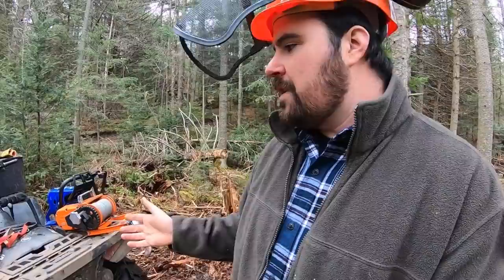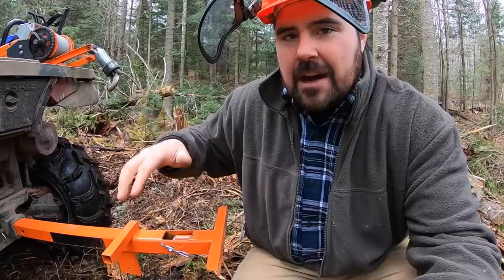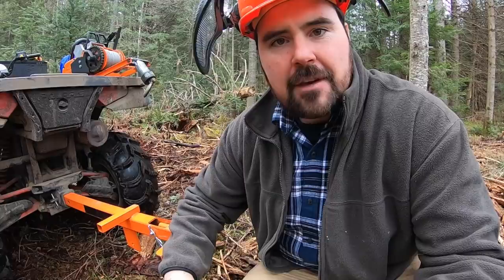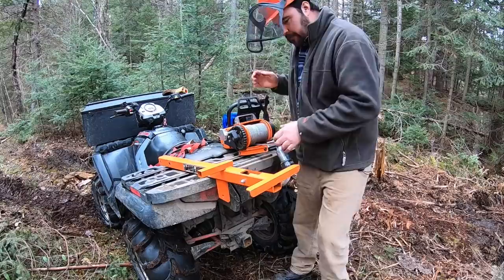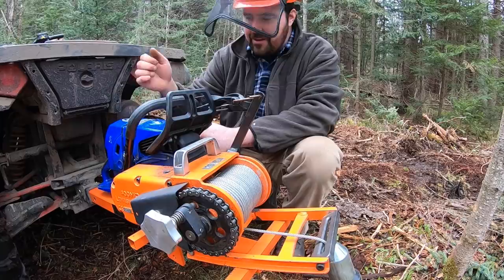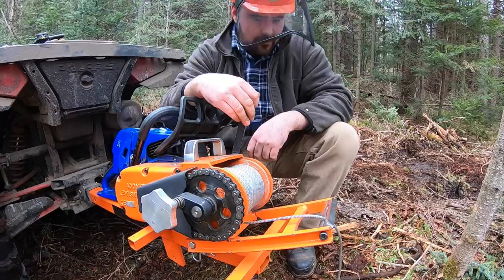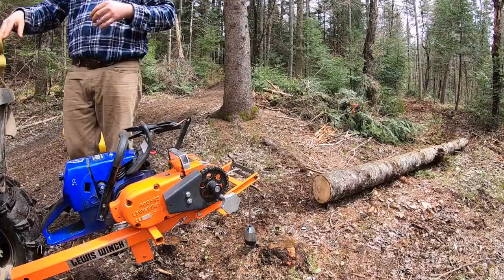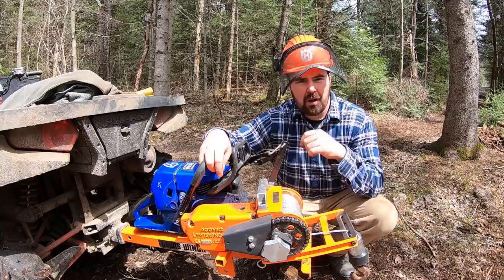Trailer Hitch Mount Changes Everything | Lewis Chainsaw Winch Gets Even Better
The trailer hitch mount changes everything for my log skidding setup as the Lewis chainsaw winch gets even better with this stable platform hitch. On today's episode I'll introduce you to a new tool that I've been using which is an accessory for the Lewis winch 400 mk2. The trailer hitch mount with it's 2" steel tube fits into any 2" receiver and provides a solid mounting point for the lewis chainsaw winch to sit on. As you'll see in this video, the solid platform allows the winch to move slightly side to side which gives me some control over the positioning of the steel cable as it spools onto the winch drum. As a result of this, the steel cable gets wound on tight and in perfect placement preventing any kinks or bends. On today's episode you'll see me using the Lewis Chainsaw winch to skid out a log that wouldn't normally be easily accessed. This is the type of situation that I often use this portable chainsaw winch in to help me retrieve trees that I can then make into lumber on my portable sawmill. Glad you fine folks are here and let's get down to it.

Chainsaw powerhead shown in video:
Holzfforma g660 92cc 7hp

Polaris Sportsman 2" receiver shown in video made by me.